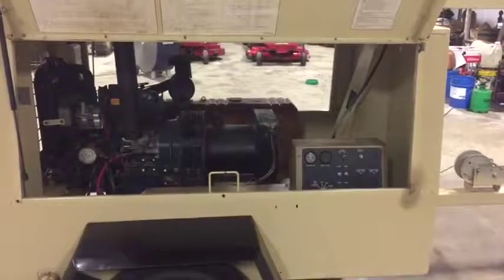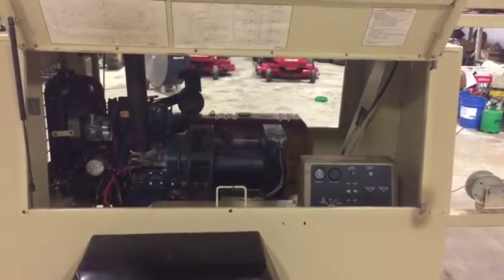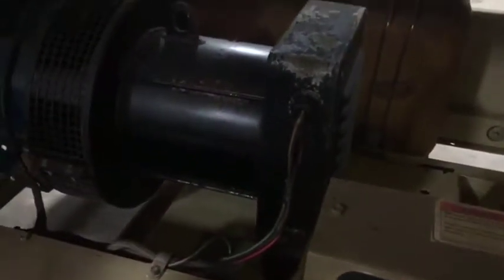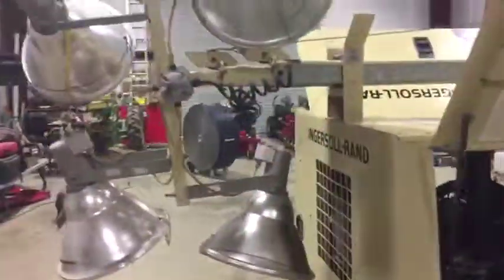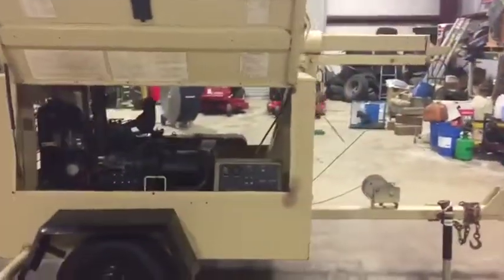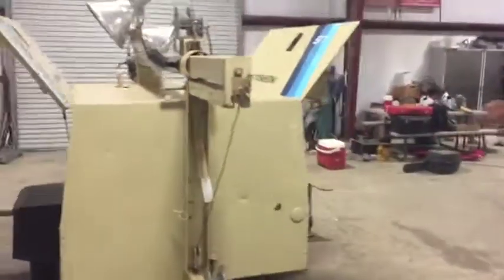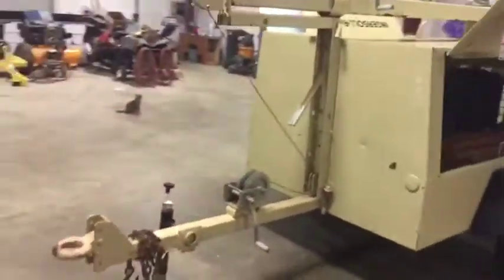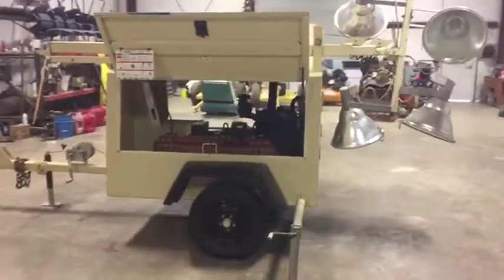INGERSOLL-RAND L6 For Sale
Title: INGERSOLL-RAND L6 For Sale

Category: Light Towers